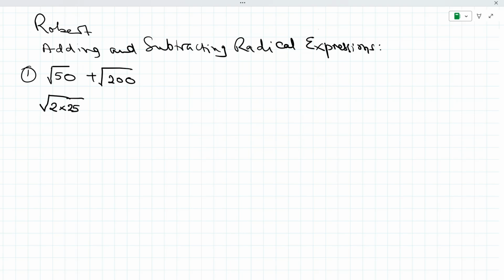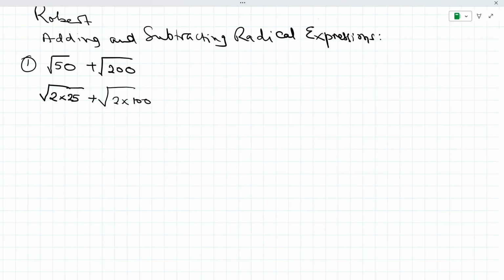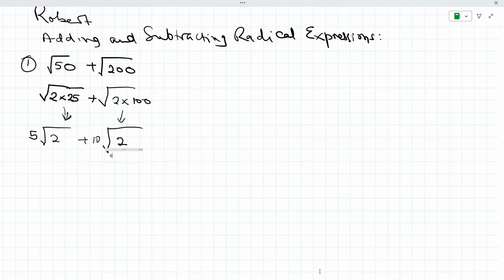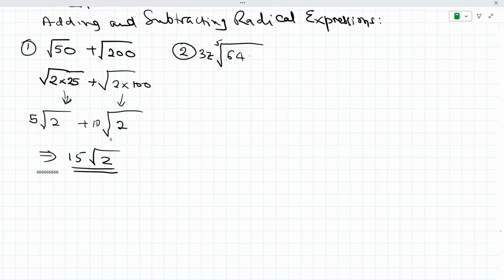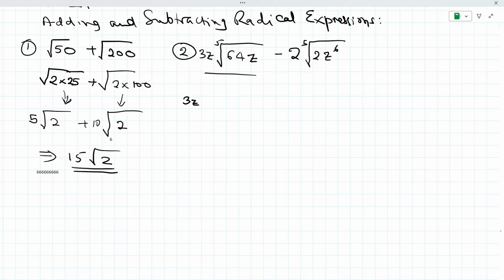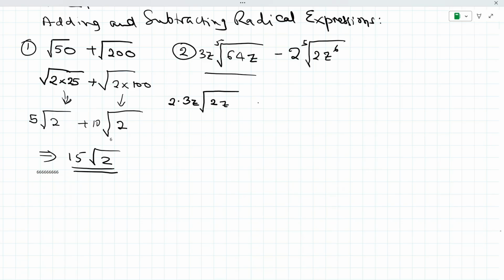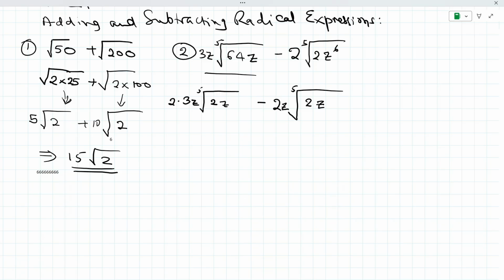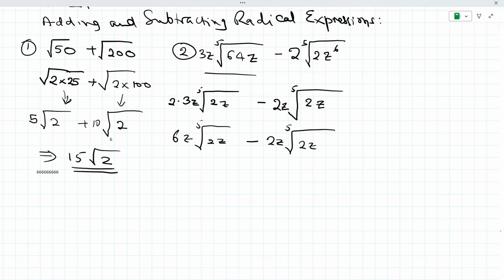Lesson 51: Adding and Subtracting Radical Expressions Explained Simply | Math Basics Made Easy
Learn how to Add and Subtract Radical Expressions in a simple and easy way. This lesson explains how to combine like radicals, simplify radical expressions, and solve problems step by step using clear algebra examples.